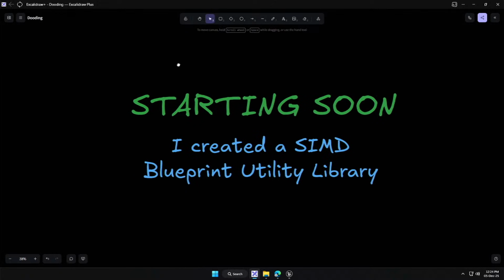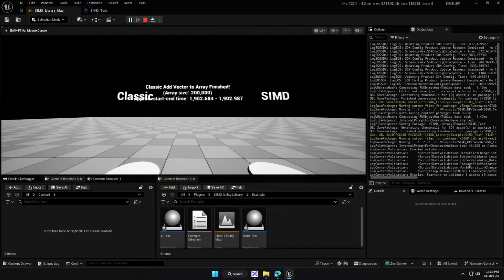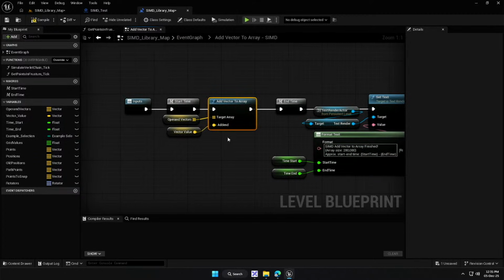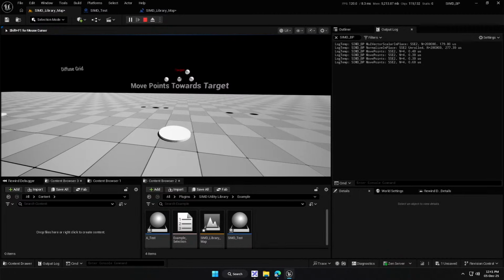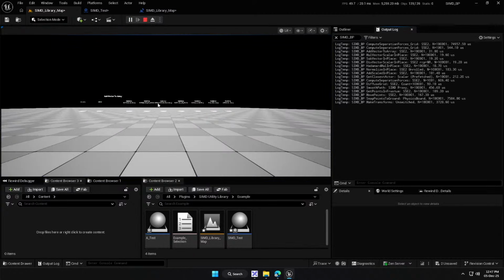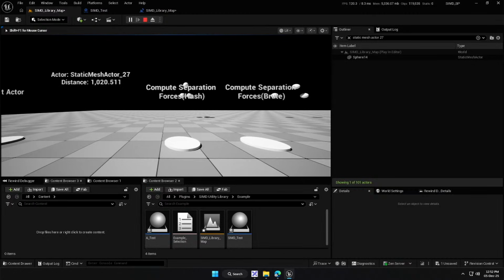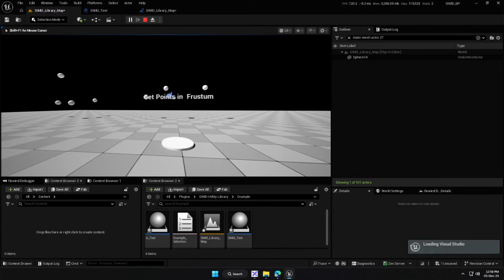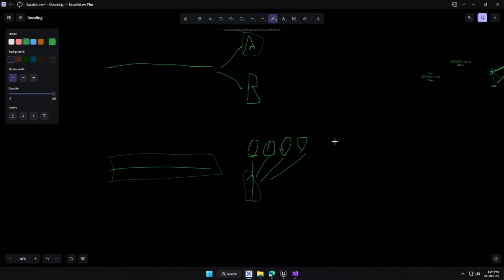I created a SIMD Blueprint Utility Library(VOD) - Bad Quality, don't watch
I realized after the stream that my resolution bugged out and was low quality :(